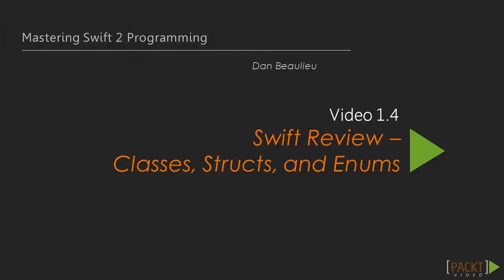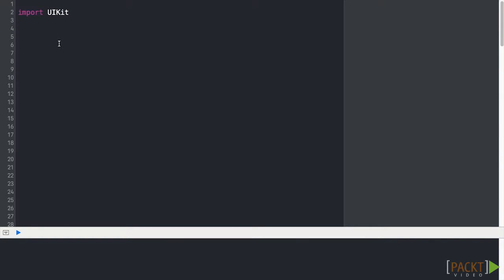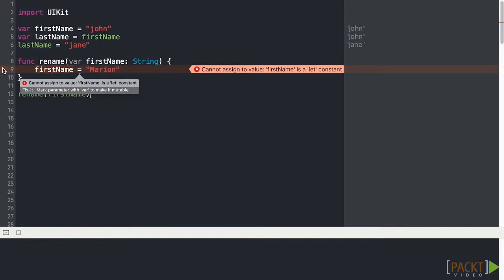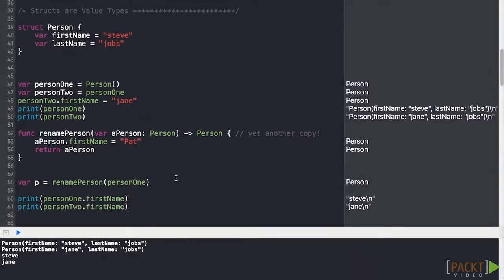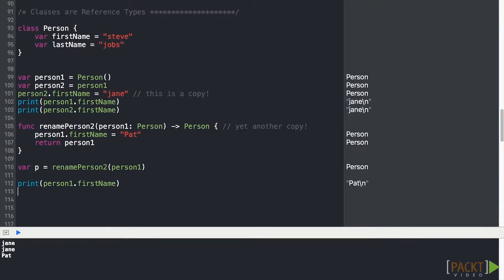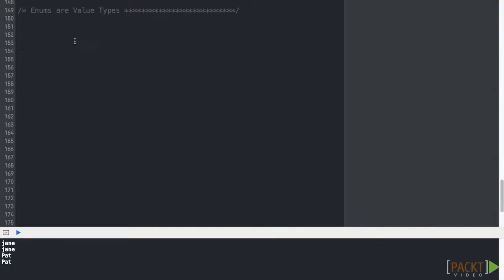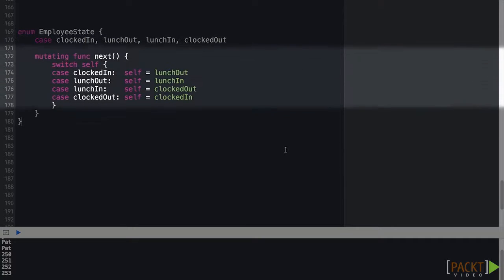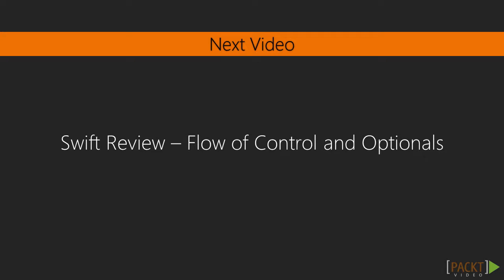060 - Swift Review – Classes, Structs and Enums.mp4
60 - Swift Review – Classes, Structs and Enums.mp4